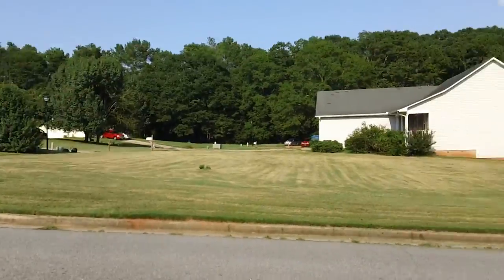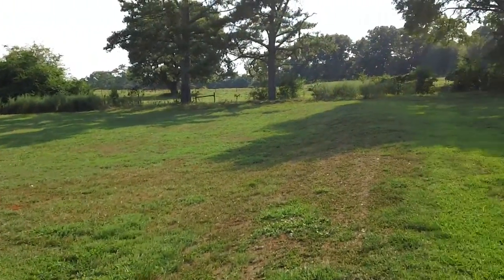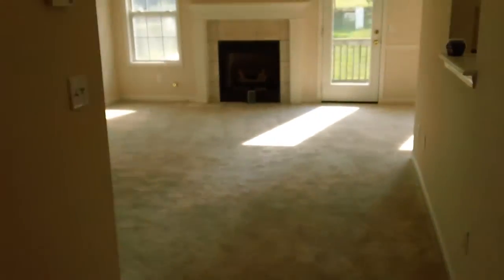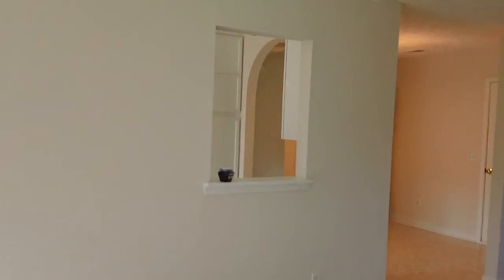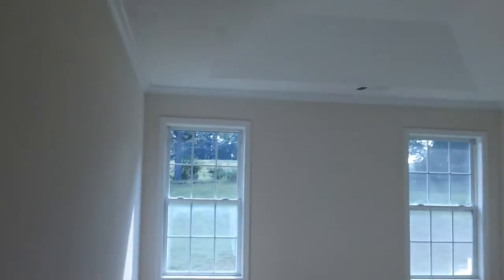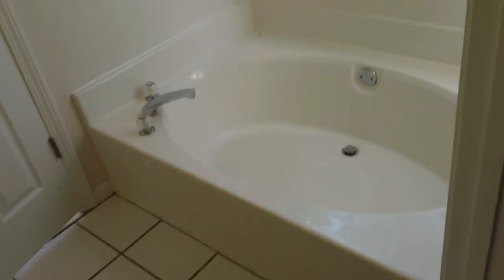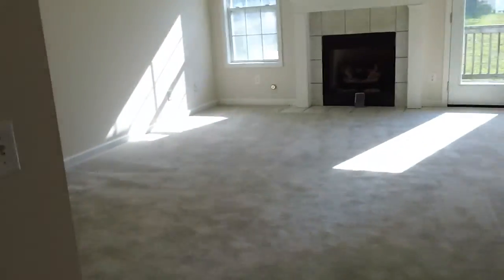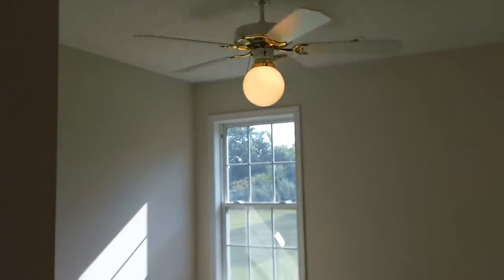RENTAL: 1211 Dale Drive, Monroe, GA 30656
AWESOME RENTAL!!